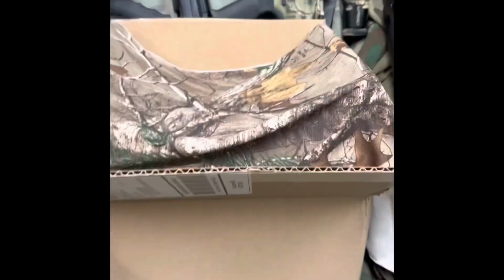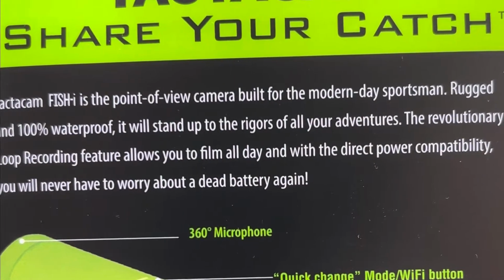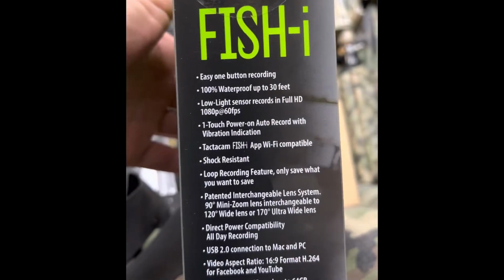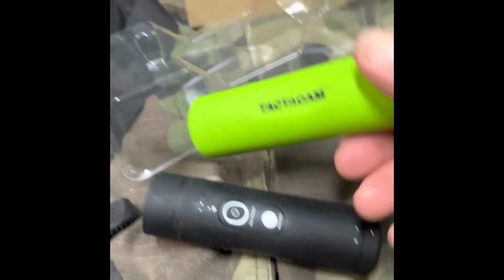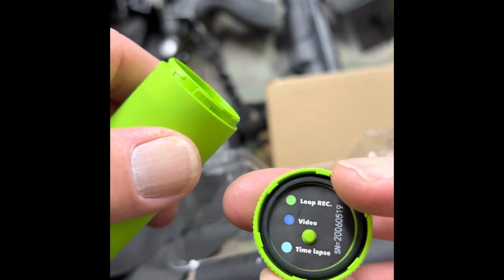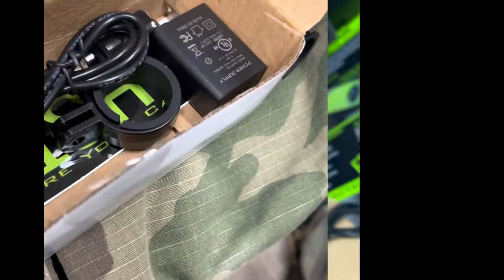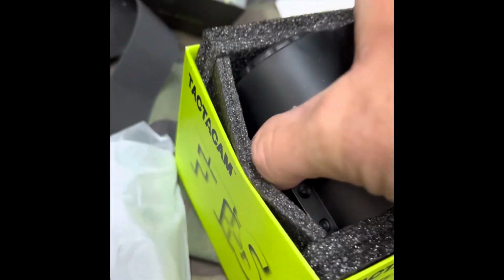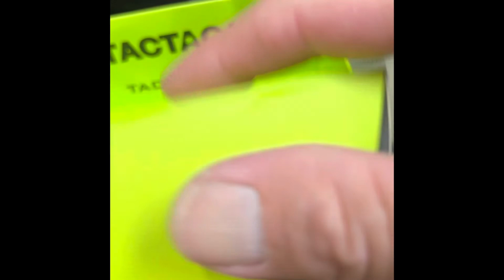I got a New tactacam POV Camera for paintball !! 🎯 check out @RevealbyTactacam today!!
I’m always looking for different ways to film my paintball adventures.. @RevealbyTactacam has great options for paintball and or airsoft .. as well as great hunting fishing trailcamera options .

This is my first look at the tactacam Fishi POV camera! And a few other items!!

Go to Tactacam’s website and check out awesome gear!!! Be sure to mention me and or my channel!! It really helps out what we’re doing here!!

Music credit -
Artist : Joseph Trapanese
Song : Road To Glory
Provided by iMovie